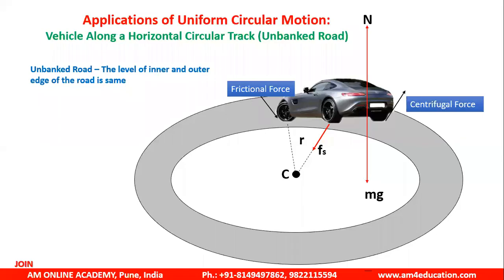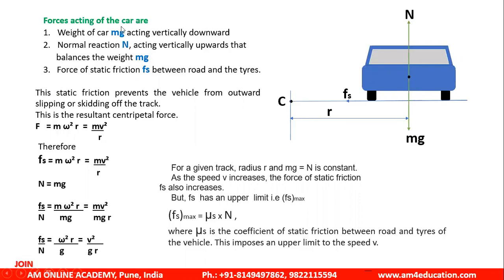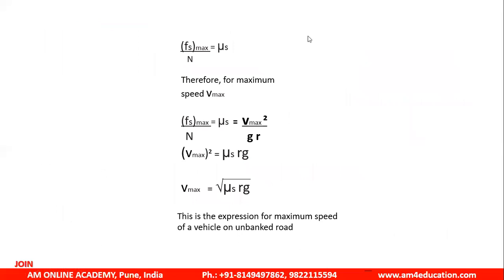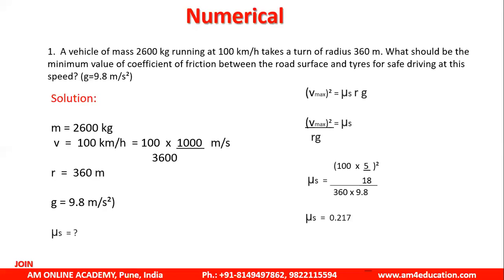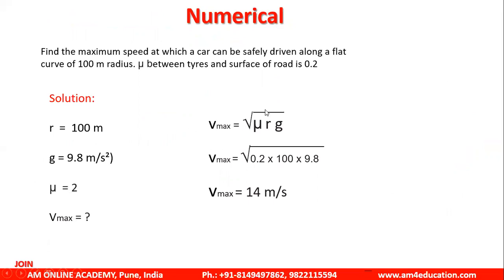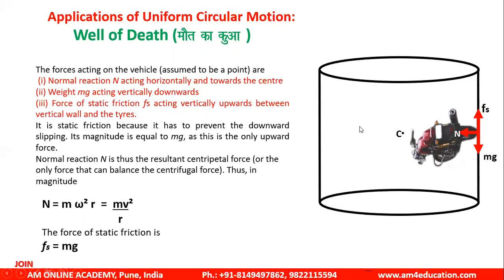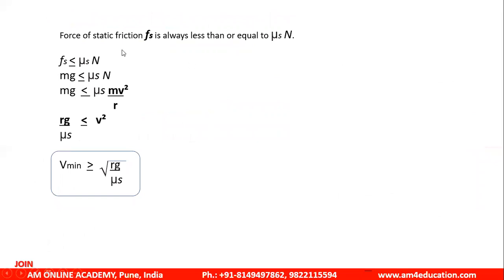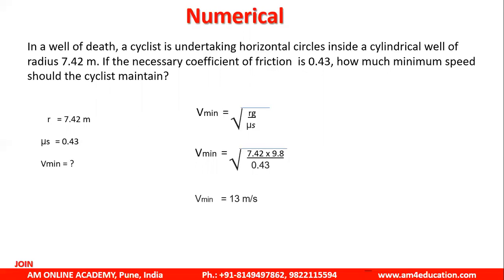Physics –Rotational Dynamics [Application of Uniform Circular Motion](Unbanked Road / Well of death)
Rotational Dynamics is the Chap.1 of 12th std. Physics. Application of Uniform Circular Motion (Unbanked Road / Well of death) is a sub topic in Rotational Dynamics.

The first application of Uniform Circular Motion (Rotational Dynamics) is
1. Vehicle Along a Horizontal Circular Track (Unbanked Road)
What is Unbanked Road – The level of inner and outer edge of the road is same.
How centripetal force and centrifugal force are balanced
Static Frictional force - This static friction prevents the vehicle from outward slipping or skidding off the track.
Normal reaction
Forces acting of the vehicle
a) Weight of car mg acting vertically downward
b) Normal reaction N, acting vertically upwards that
balances the weight mg
c) Force of static friction fs between road and the tyres.
Expression for maximum speed of unbanked road.
Numerical problems based on Application of Uniform Circular Motion - Rotational Dynamics (unbanked road or unbanked track)
1.  A vehicle of mass 2600 kg running at 100 km/h takes a turn of radius 360 m. What should be the minimum value of coefficient of friction between the road surface and tyres for safe driving at this speed? (g=9.8 m/s²)
2). Find the maximum speed at which a car can be safely driven along a flat curve of 100 m radius. μ between tyres and surface of road is 0.2

The second application of Uniform Circular Motion is Well of Death.
Well of death is a vertical cylinder in which a vehicle moves in horizontal circle along the wall of cylinder (Well of death)
The forces acting on the vehicle (assumed to be a point) are
 (i) Normal reaction N acting horizontally and towards the centre
(ii) Weight mg acting vertically downwards
(iii) Force of static friction fs acting vertically upwards between vertical wall and the tyres.
It is static friction because it has to prevent the downward slipping. Its magnitude is equal to mg, as this is the only upward force.
Normal reaction N is thus the resultant centripetal force (or the only force that can balance the centrifugal force).
Numerical problems based on Application of Uniform Circular Motion - Rotational Dynamics (Well of death)
1. In a well of death, a cyclist is undertaking horizontal circles inside a cylindrical well of radius 7.42 m. If the necessary coefficient of friction is 0.43, how much minimum speed should the cyclist maintain?